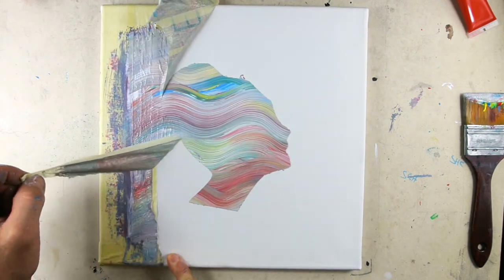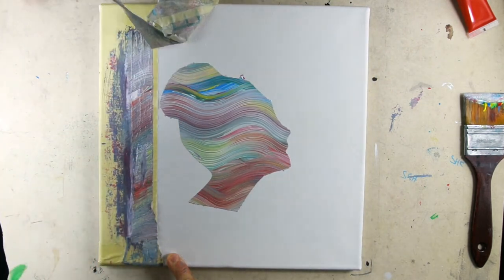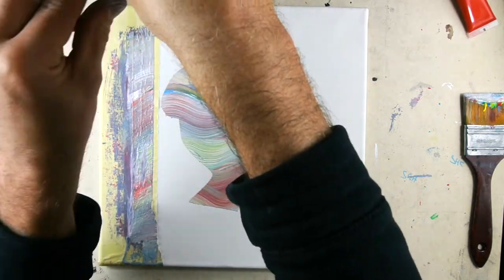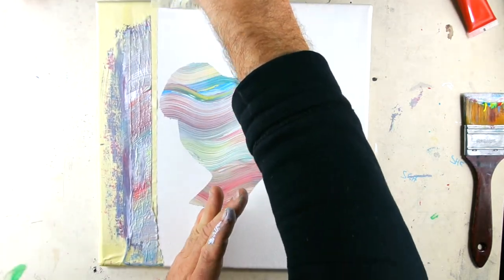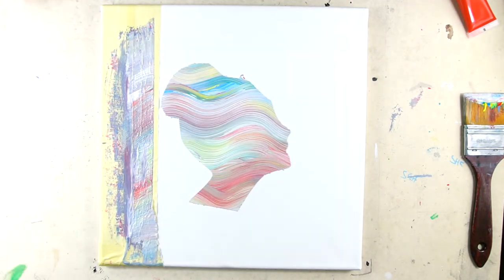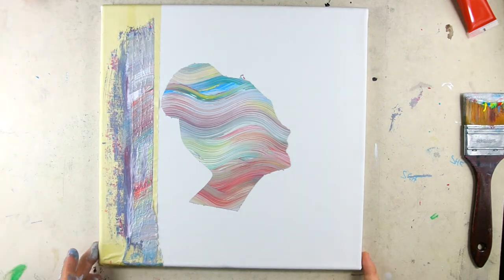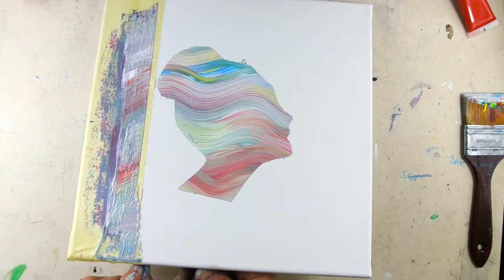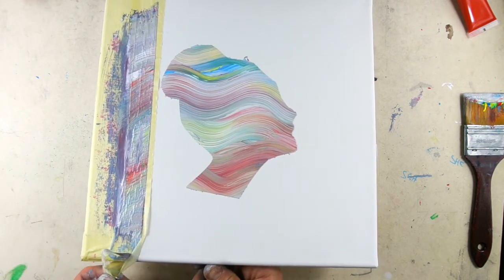Simple Acrylic, Abstract Art, Painting with Masking Tape - 1001 Paintings challenge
Acrylic Painting,  Titel: Nice Thoughts  with Masking Tape,   unintentional ASMR, and Relaxing Music -  for beginners easy to follow  - this is #9 of my 1001 Paintings Challenge join me on my art journey -  P I M O